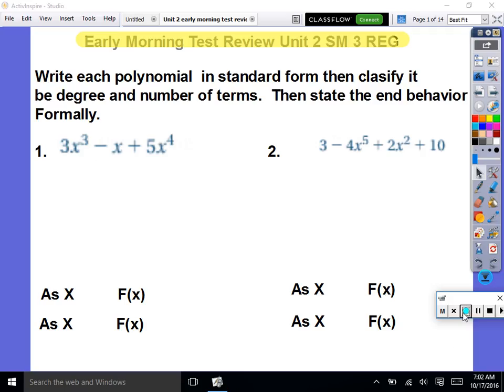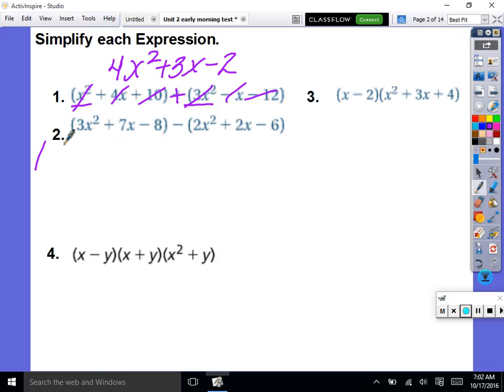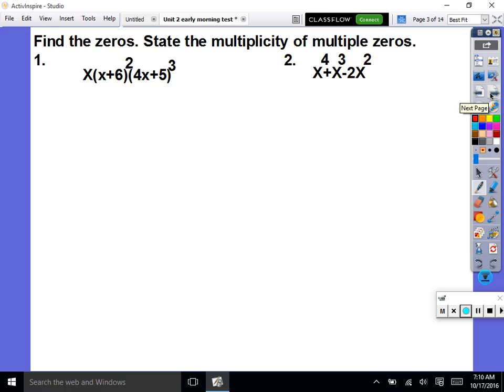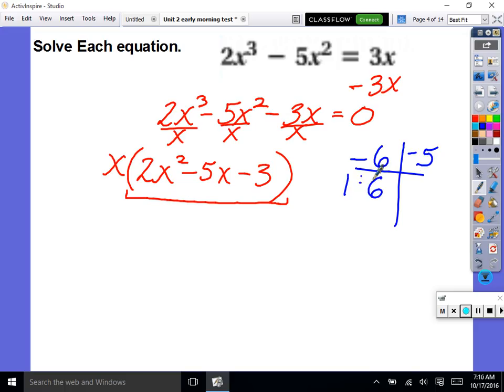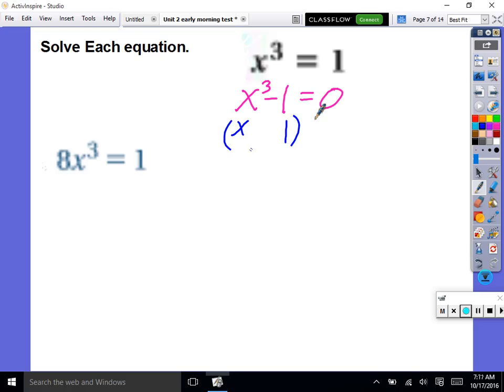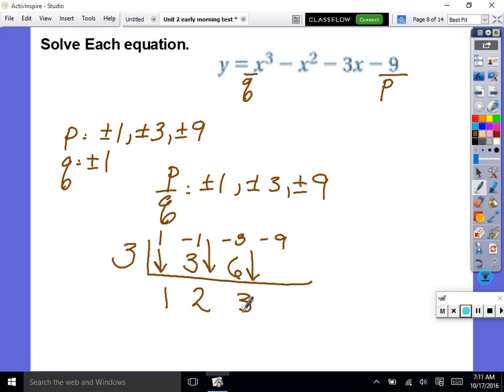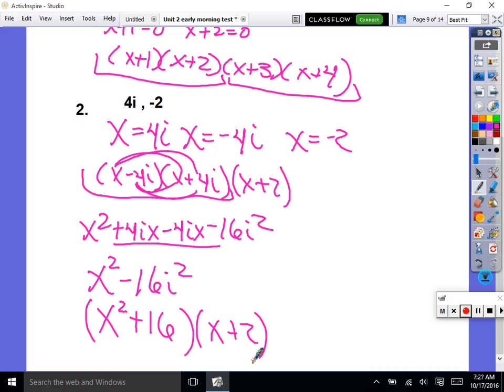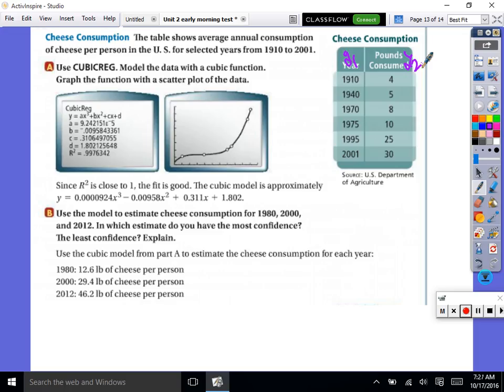unit 2 early morning review on polynomials SM 3 REG